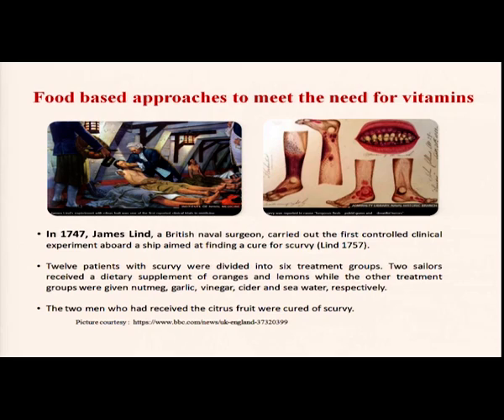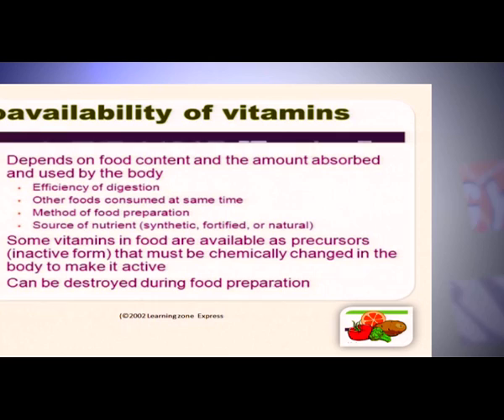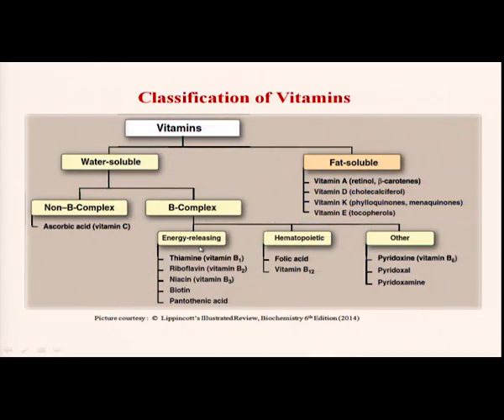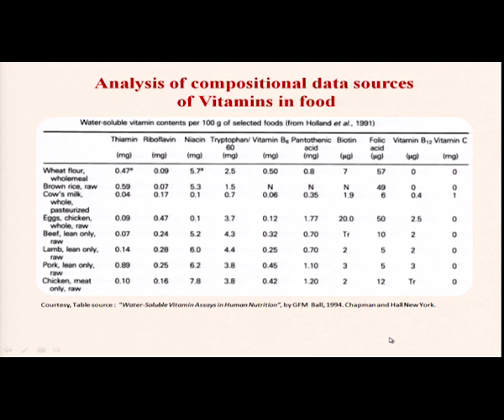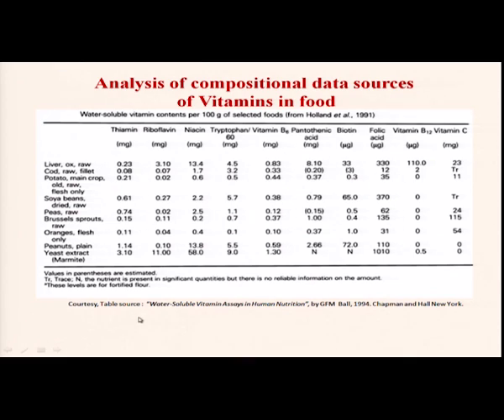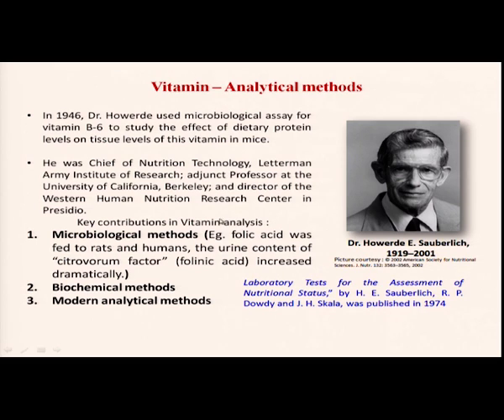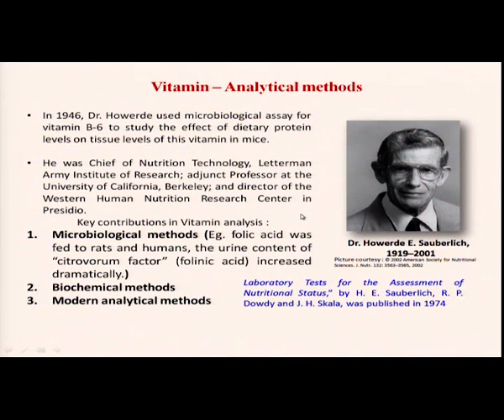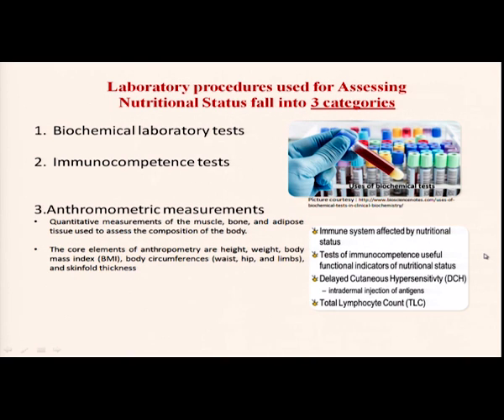Vitamins in Nutrition Part -5